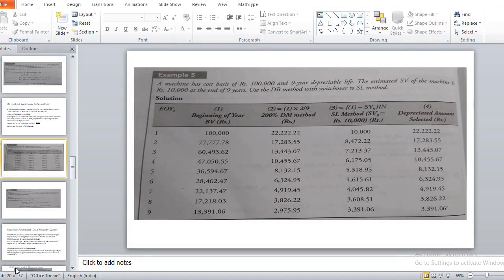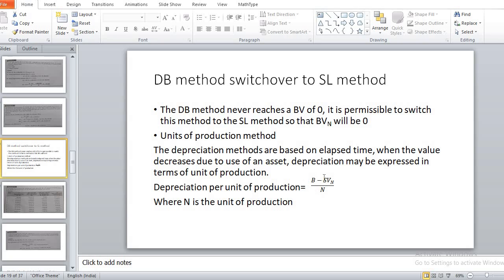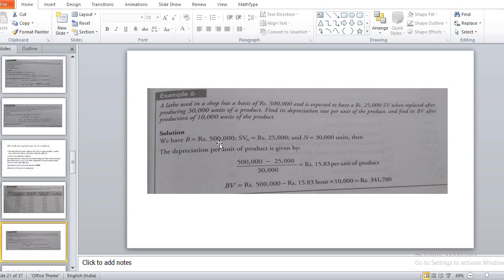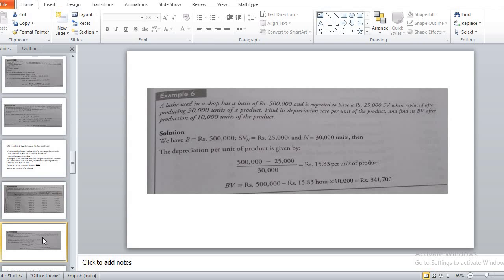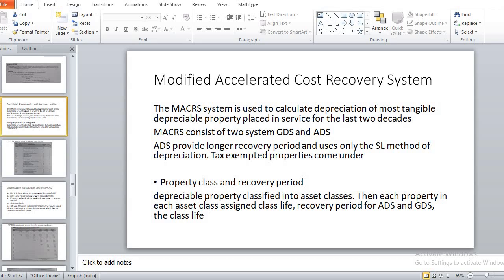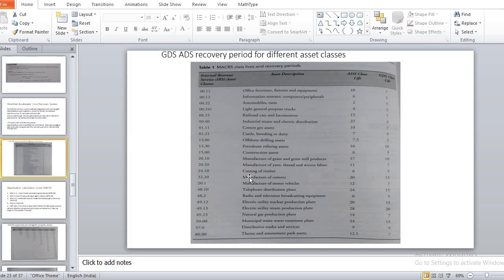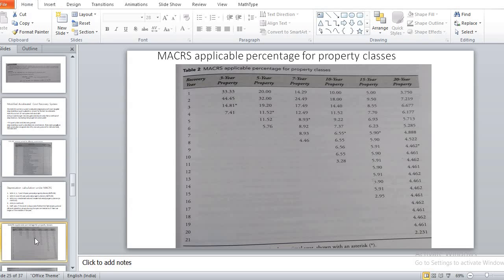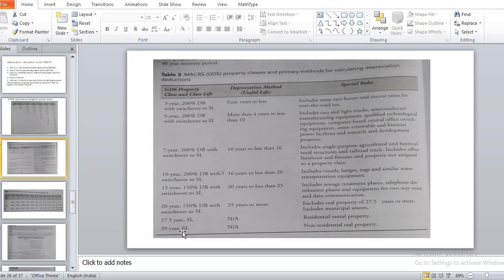depreciation 6 comp